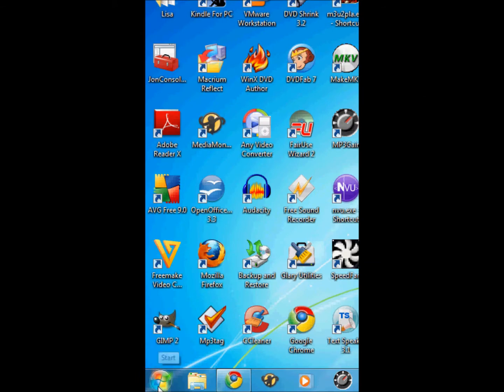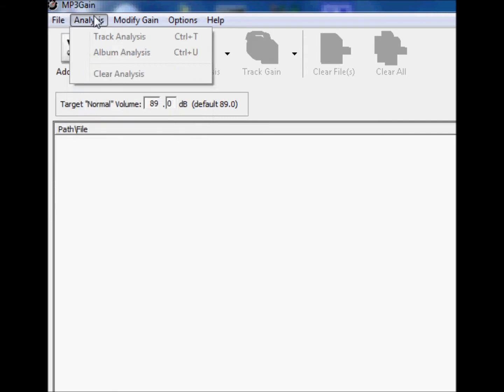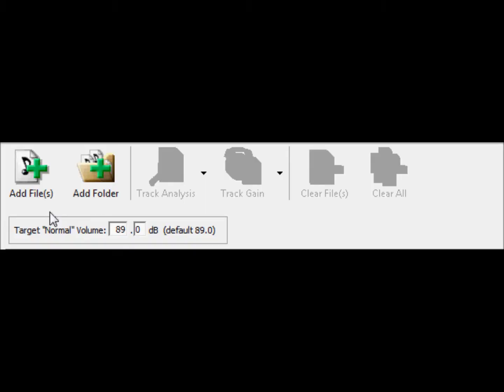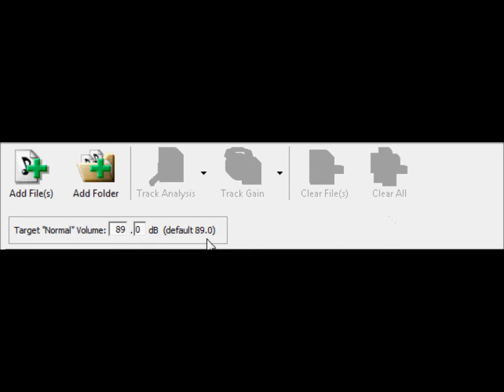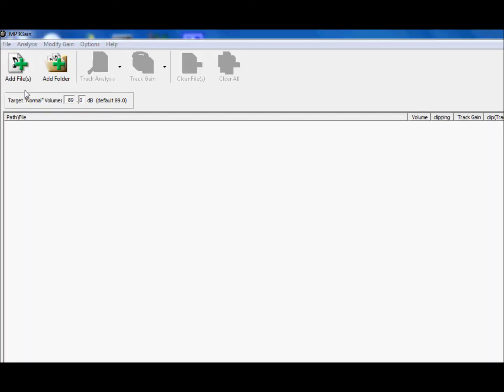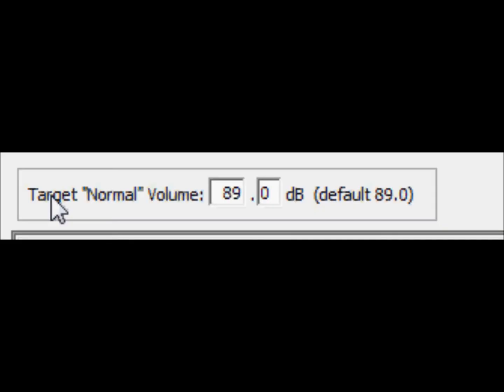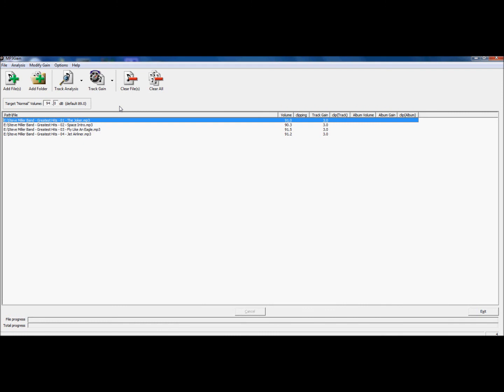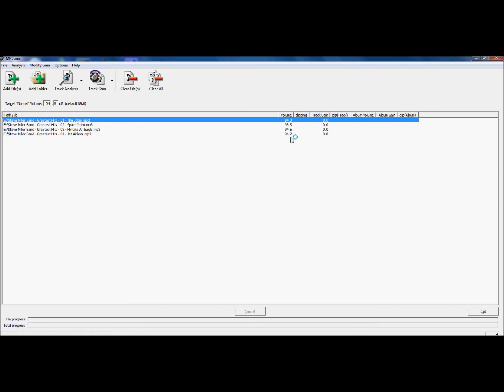Instructional Video MP3Gain.wmv